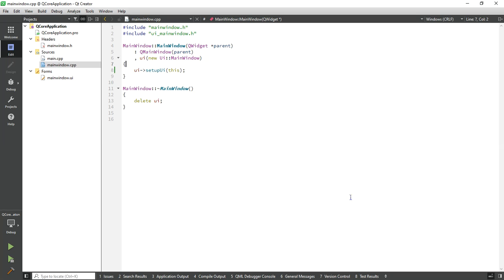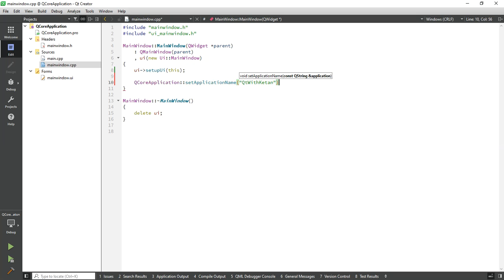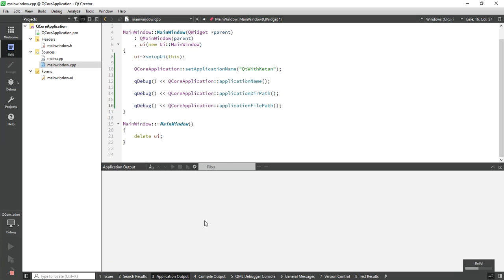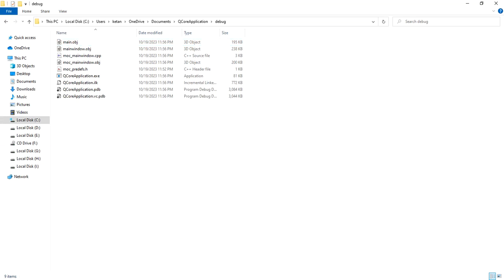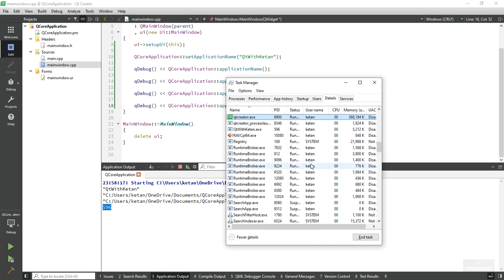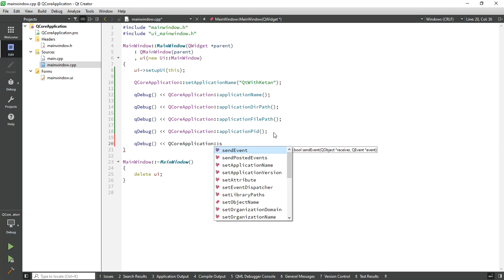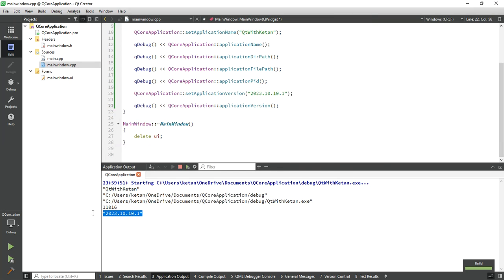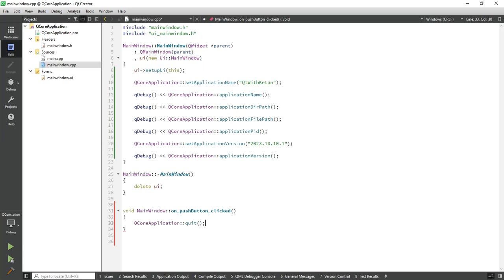Qt QCoreApplication | Get And Set Application Information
Qt C++ Core Application Tutorial | Qt QCoreApplication | Get And Set Application Information

In this informative video, we delve into the powerful Qt QCoreApplication class and explore its various functions. We will cover essential aspects such as application name, application directory path, application file path, application process ID, and application version. By understanding and utilizing these functions effectively, you can enhance your Qt development skills and create robust applications. Join us as we provide detailed explanations, practical examples, and useful tips to help you make the most of the Qt QCoreApplication class.